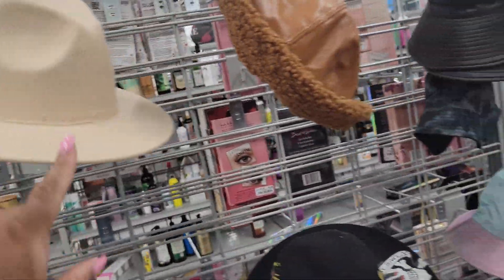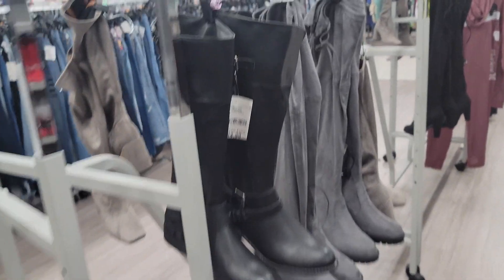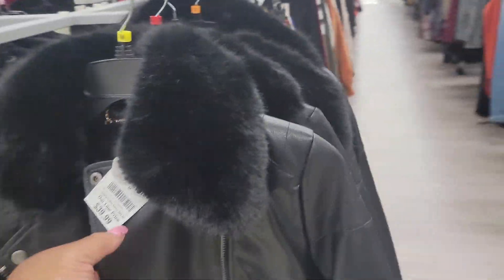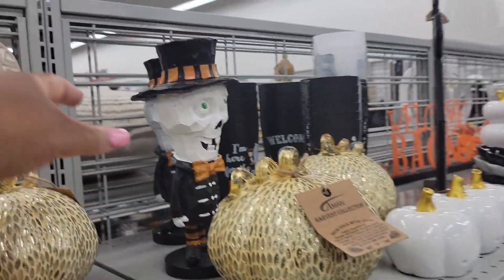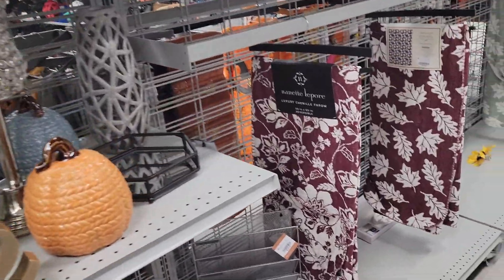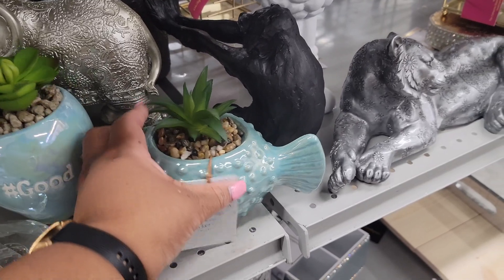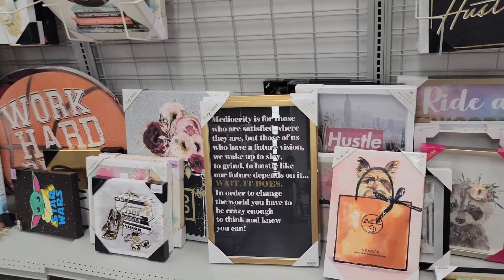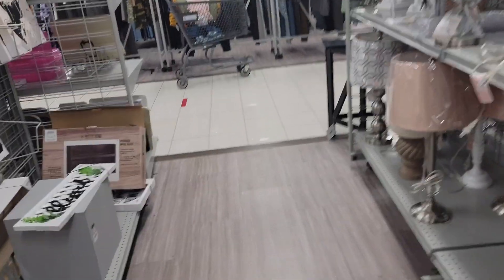BURLINGTON | QUICK WALK THROUGH